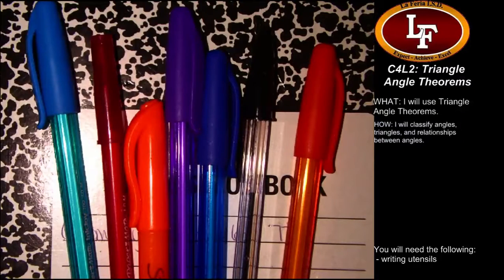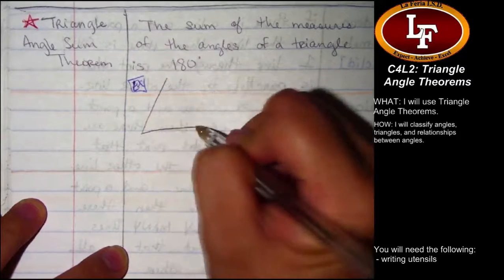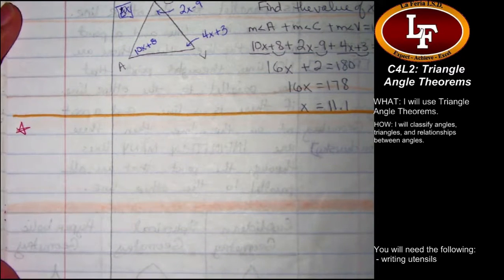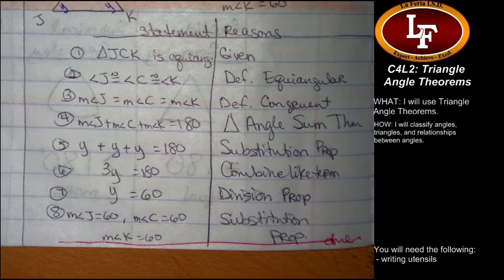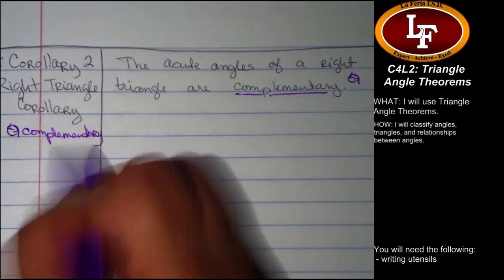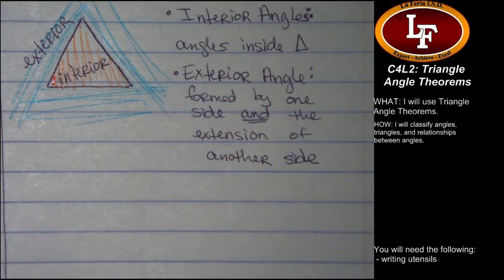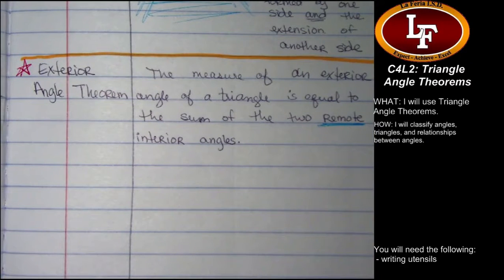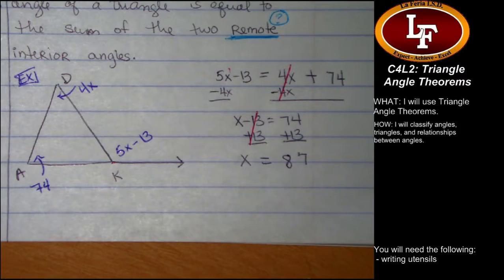12/01/2015 [C4L2] Triangle Angle Theorems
0:35 - Previously...
3:17 - Triangle Angle Sum Theorem
4:19 - EXAMPLE: Triangle Angle Sum Theorem
7:42 - Corollary 1: Equiangular Triangle Corollary
9:04 - PROOF: Equiangular Triangle Corollary
14:27 - Corollary 2: Right Triangle Corollary
15:22 - RECALL: [C1L5] Complementary Angles
16:00 - EXAMPLE: Right Triangle Corollary
18:00 - Anatomy of a Triangle: Interior & Exterior
21:00 - Exterior Angle Theorem